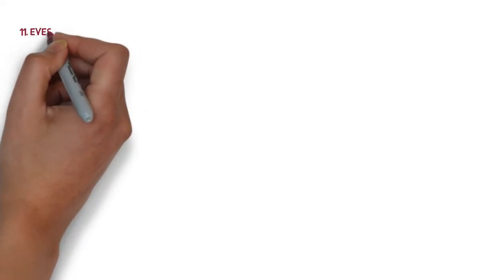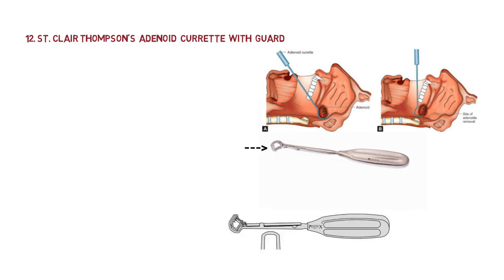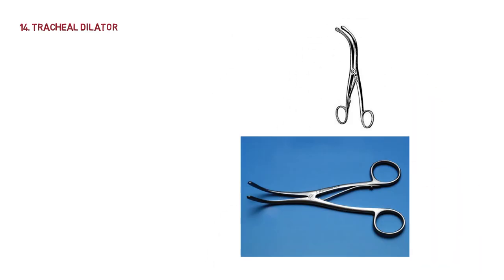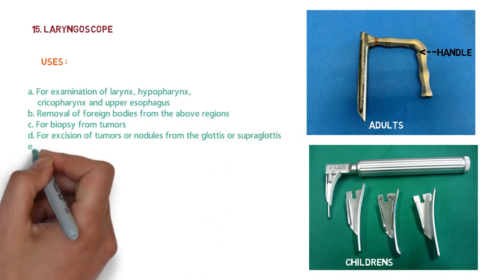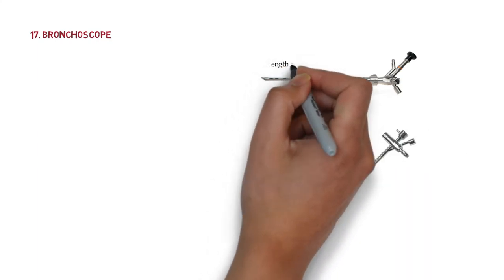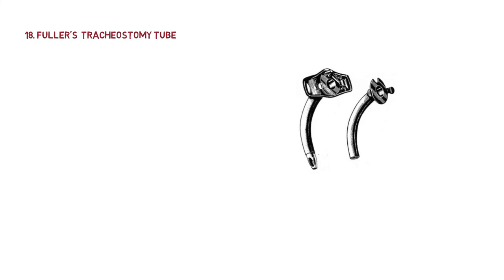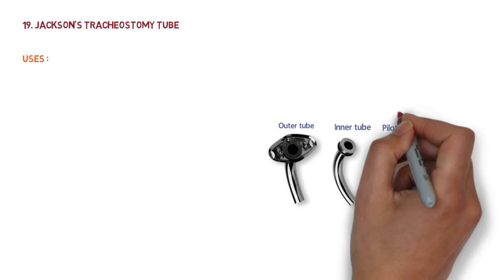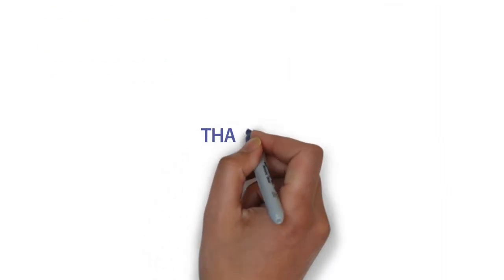ENT instruments | part 2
Ent instruments,
Ent instruments pictures and uses ,
ent instruments for viva

here we explain about uses of
11.  eves tonsil snare
12. st. clair thompson's adenoid currette with guard
13. tracheal hook
14. tracheal dilator
15. Laryngoscope
16. oesophagoscope
17. bronchoscope
18. fuller's tracheostomy tube
19. jacksons tracheostomy tube
20. cuffed suction - aid tracheostomy tube